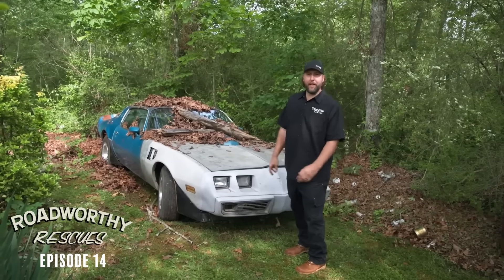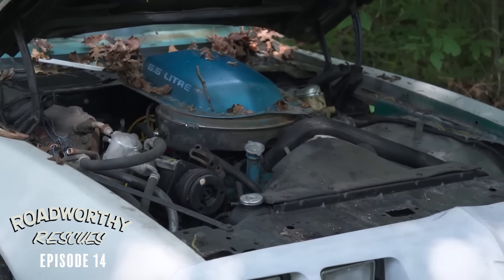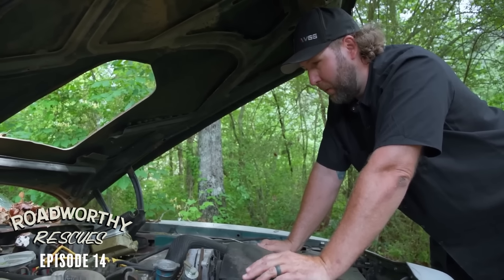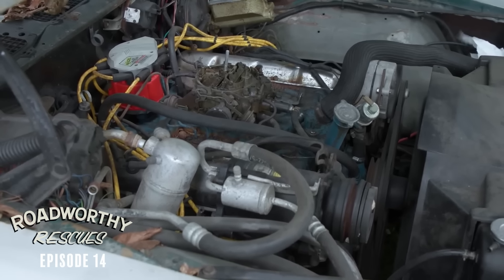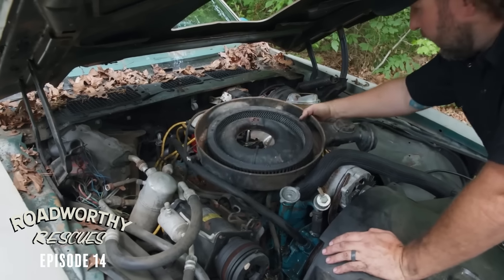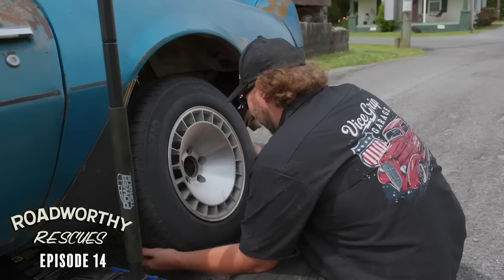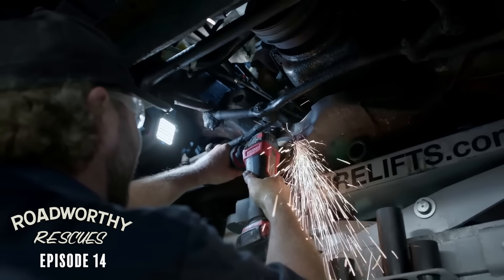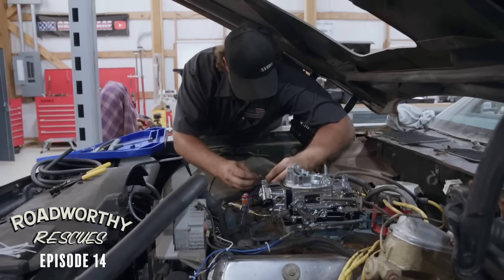Transforming A Budget Pontiac Into the ICONIC Bandit Trans Am! | Roadworthy Rescues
Derek heads down south to Alabama in search of a Smokey and the Bandit Trans Am replica. Instead, he finds a Pontiac Trans Am that's the wrong year, wrong color, has the wrong engine, and has clearly been in a wreck. Undeterred, Derek sets out to convert it into a Firebird worthy of Burt himself!